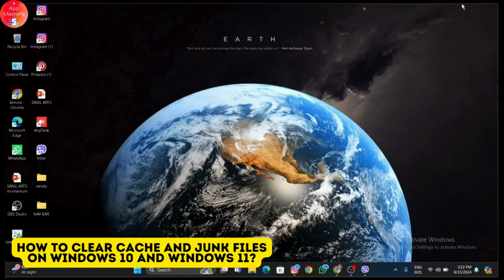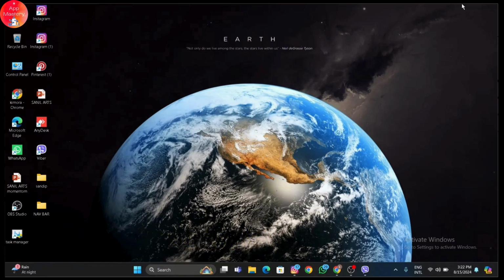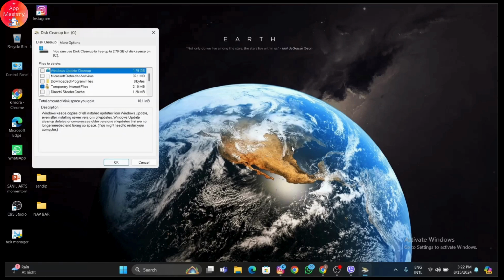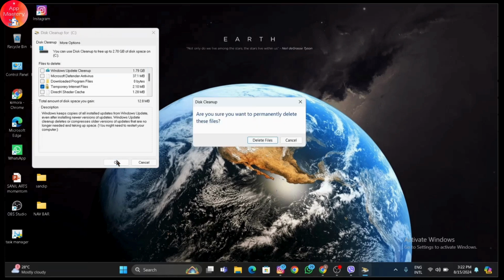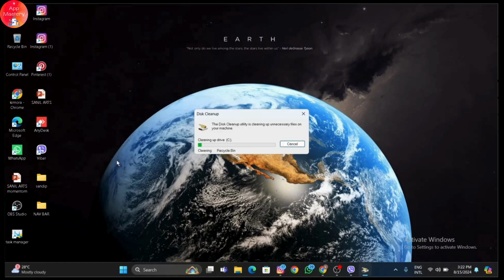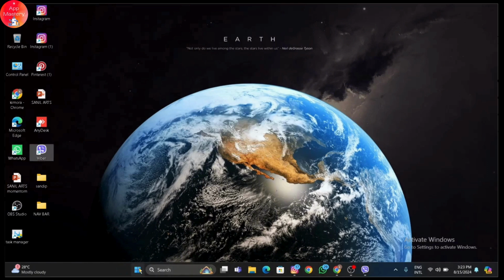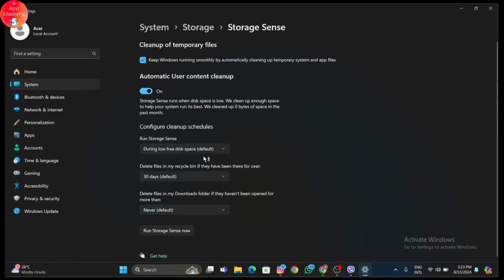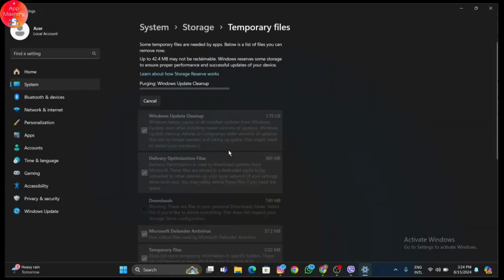How to Clear ALL CACHE & JUNK From Windows 11 & Windows 10 (Easy Way)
Easy Tutorial on How to Clear ALL CACHE & JUNK From Windows 11 & Windows 10. Easily Learn How to clear all cache & junk from Windows 11 & Windows 10 easy way with the help of this tutorial.

Is your computer running slow? Learn how to clear all cache and junk files from Windows 11 & Windows 10 to speed up your PC and free up valuable disk space. In this tutorial, @AppMastery will guide you through using Disk Cleanup and Storage Sense to easily remove unnecessary files. Whether you're using Windows 10 or 11, these steps will help optimize your system performance.

clear cache windows 11
 clear cache windows 10,
remove junk files windows
clean up windows pc,
disk cleanup windows 11
 storage sense windows 10
 free up space windows
optimize windows pc
 delete temporary files windows

Chapters
00:00 - Introduction
Learn how to clear all cache and junk files from Windows 11 & 10.

00:10 - Start Disk Cleanup
Use Disk Cleanup to remove temporary files and cache.

00:30 - Select Drive and Files
Choose the drive and file types you want to clean.

00:50 - Cleanup System Files
Enable deeper cleaning options like previous Windows installations.

01:10 - Delete Files
Confirm and start the cleanup process.

01:25 - Use Storage Sense
Enable and configure Storage Sense for automated cleaning.

01:45 - Remove Temporary Files
Manually select and remove temporary files using Storage Sense.

02:10 - Conclusion
By following these steps, you've cleared cache and junk files, improving your PC's performance.